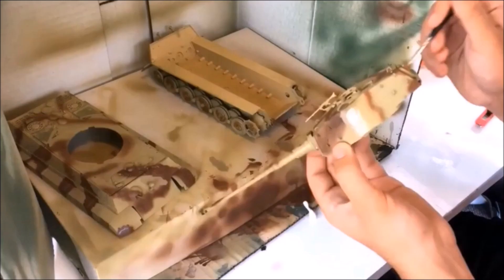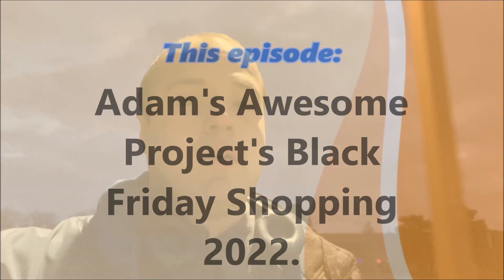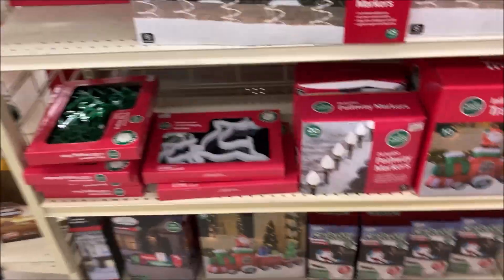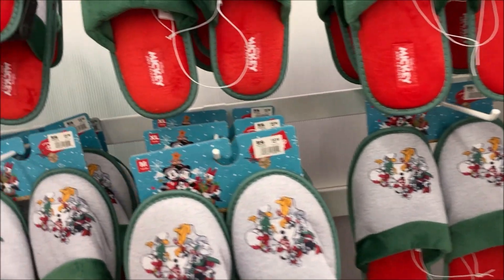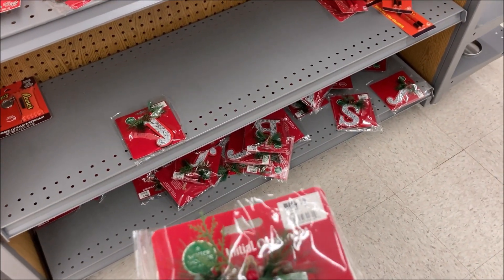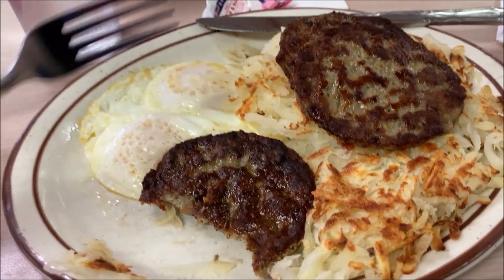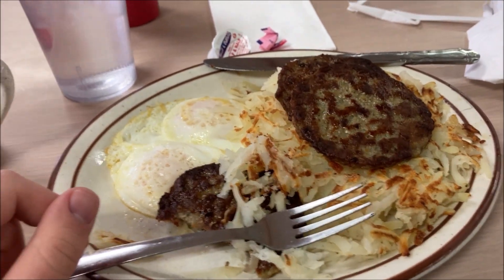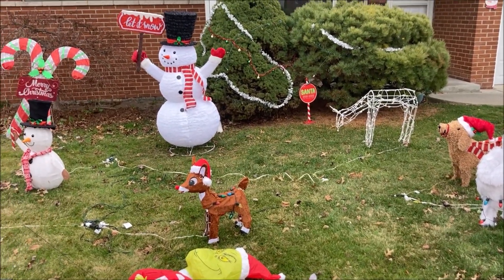Adam's Awesome Project's Black Friday Shopping 2022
Sorry for the long wait I have a special video plus where I go to Big Lots got some stuff plus show off my Yard.